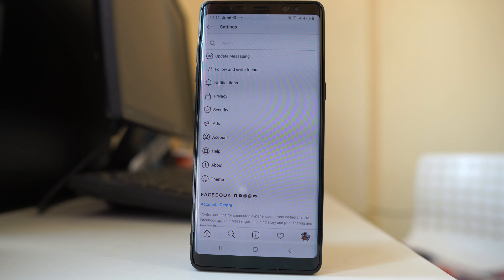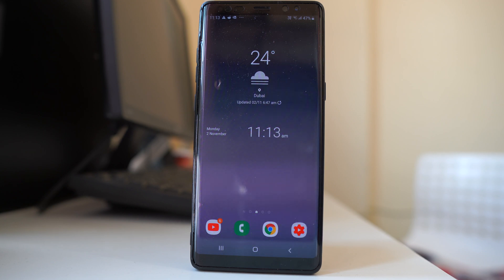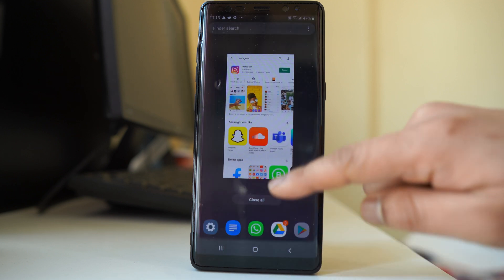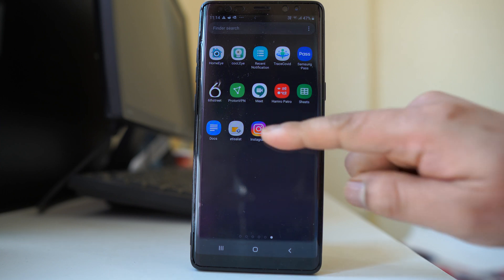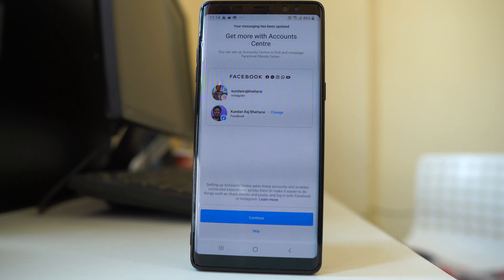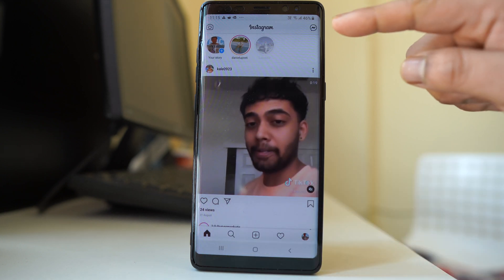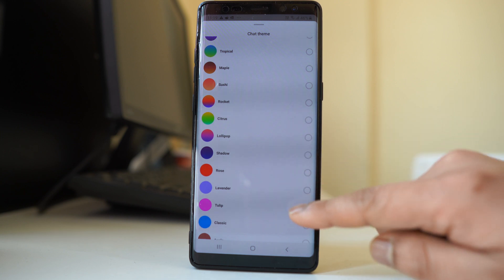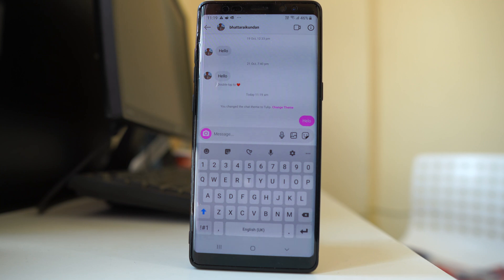Update Messaging feature for changing Instagram messenger theme missing | How to fix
In this video today we will see what to do if update messaging feature for changing Instagram messenger theme is missing from your Instagram app.

This video also will answer some of the queries below:
Update messaging feature not available in Instagram
Changing messenger theme missing from Instagram
How to update Instagram
How to delete Instagram app
Install Instagram app
Update Instagram messenger app
Change Instagram messenger theme
How to change instagram chat theme color

Hello everyone and welcome to my YouTube channel and in this video today we will see what to do if the Update Messaging feature is missing in Instagram for changing the chat theme in Instagram. But before that if you have not subscribed to my YouTube channel then consider subscribing and hitting on the bell icon to get the notification of our latest videos for free.

Now you might have seen the advice for updating your Instagram app and then when you go to Play store and search for Instagram then you will find that there is no update.

So, there is a solution for that, you need to uninstall the Instagram app at first and then reinstall it again. This is the most crucial setp.

1. After that open Instagram.
2. Log into Instagram.
3. Tap on the profile icon at the bottom.
4. Tap on the menu option.
5. Go to “Settings”.
6. Now you will be able to see “Update Messaging”.
7. Once you update the messenger then you will see what features you will get such as change your chat color, react with emoji etc.
8. Now you will be asked if you want to link Instagram with messenger. Choose what option will be suitable for you.
9. Now go to Instagram home screen. You will see the messenger logo.
10.Tap on the messenger icon and select the chat whose theme you want to change.
11. Tap on the “i”icon.
12. You will see “Theme” option.
13. Tap on it.
14. Then you can choose the theme.